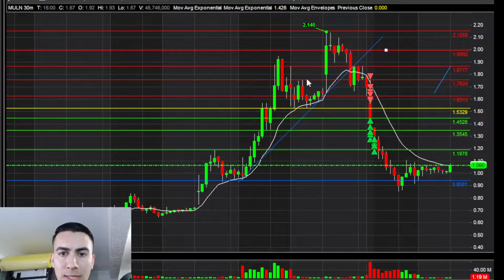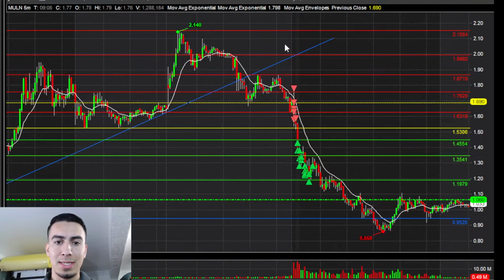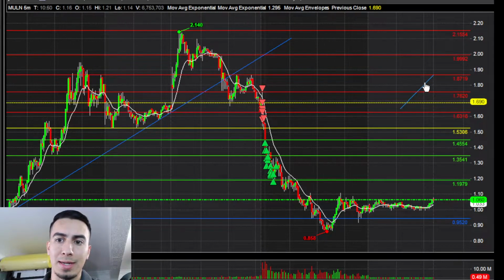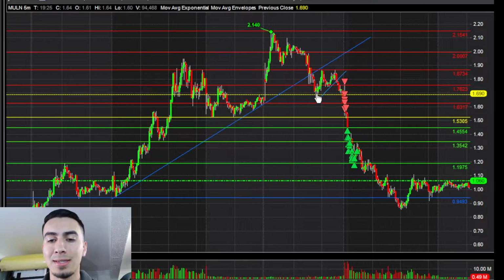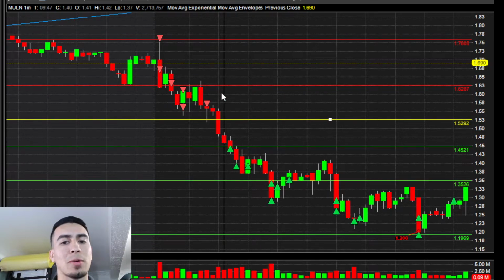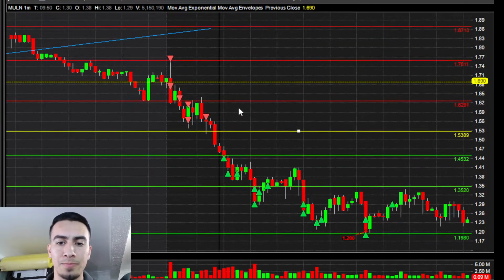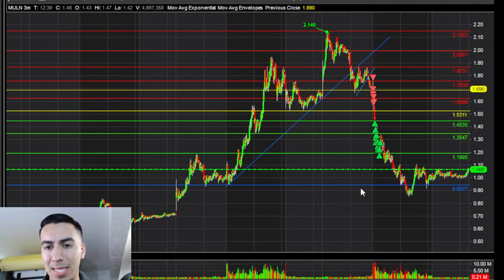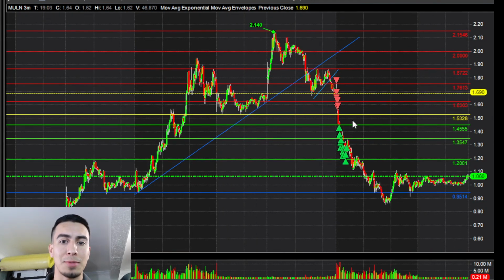DAY TRADE $MULN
Recap on my SHORT trade on $MULN, big sellers this morning was not expecting such a drop.